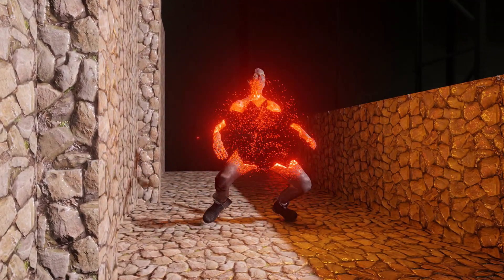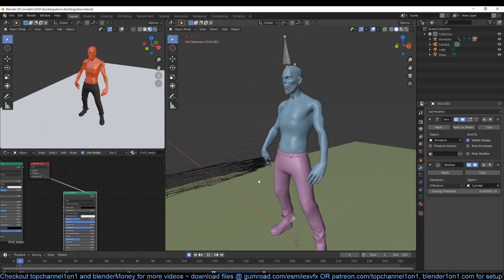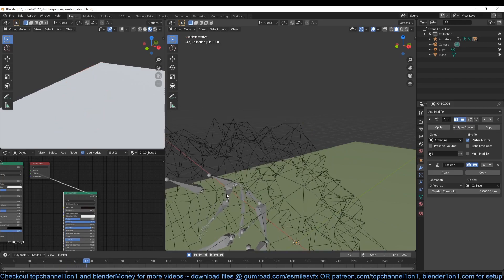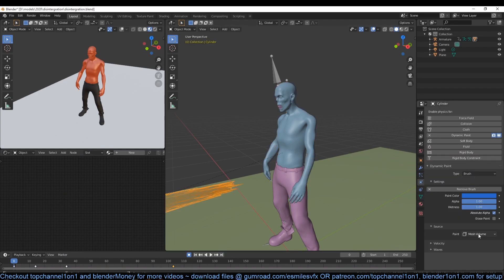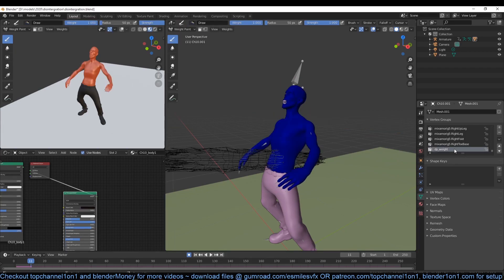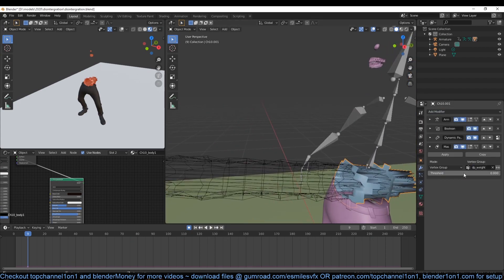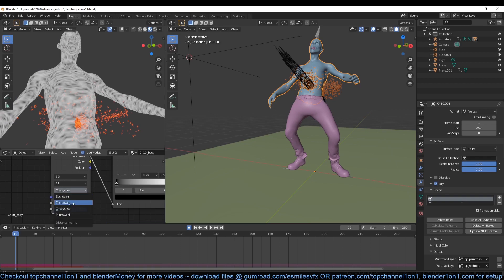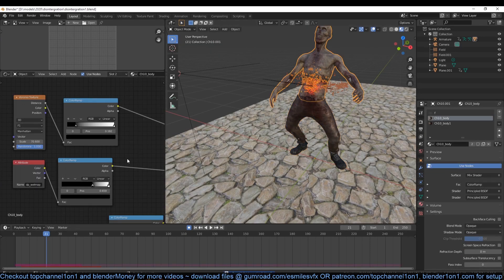how to blowup a zombie in blender 2.8 one minute tutorial